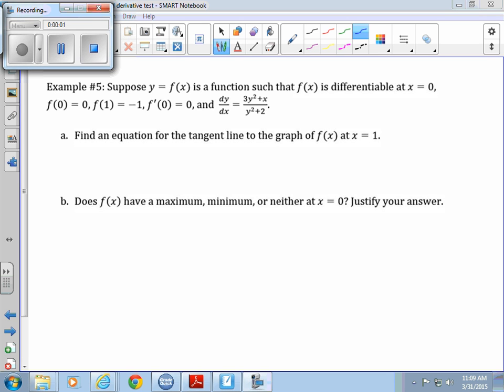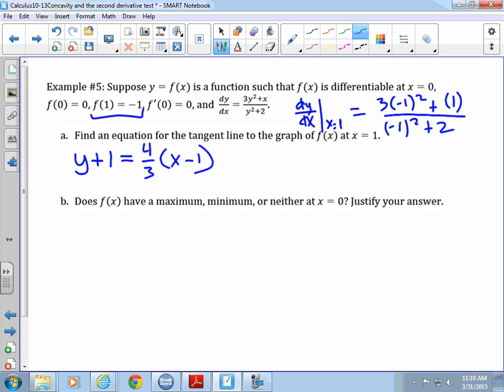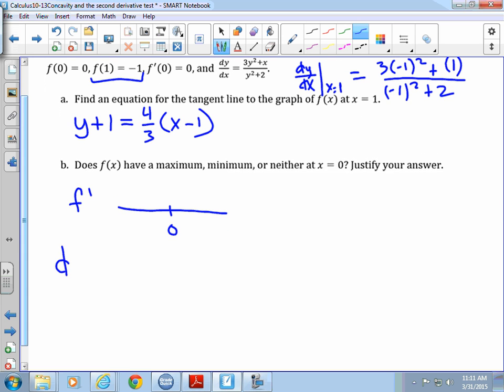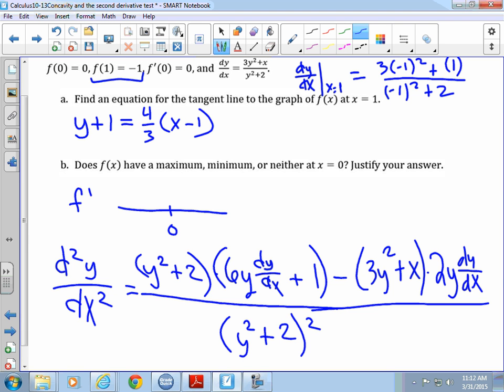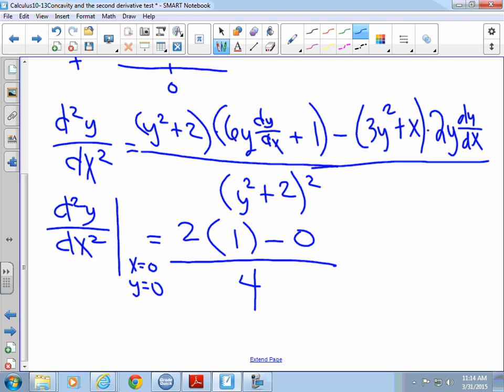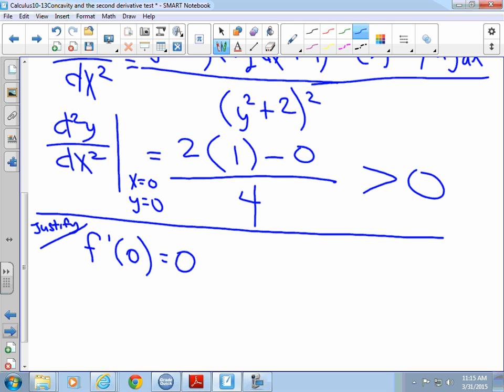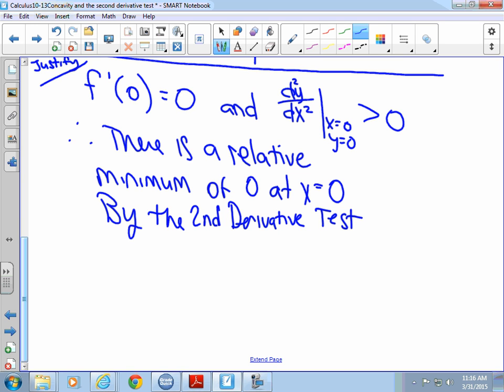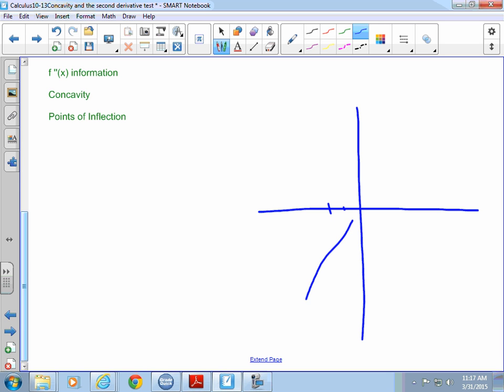March31 1119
Description